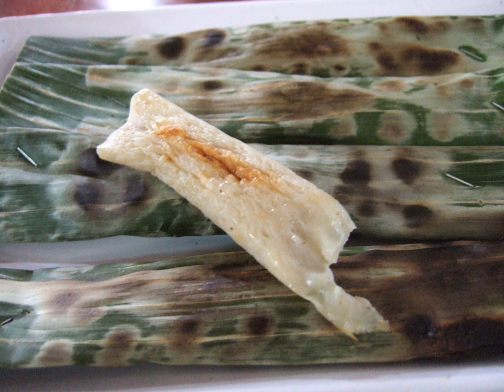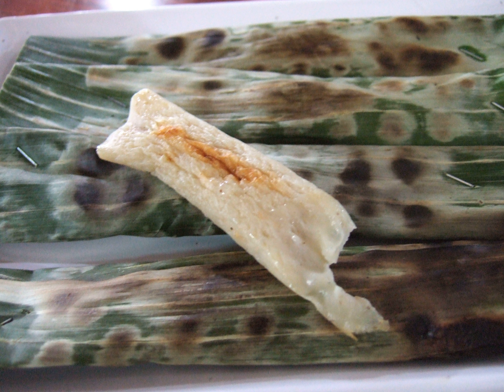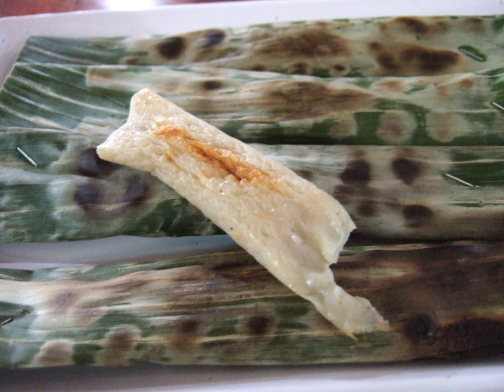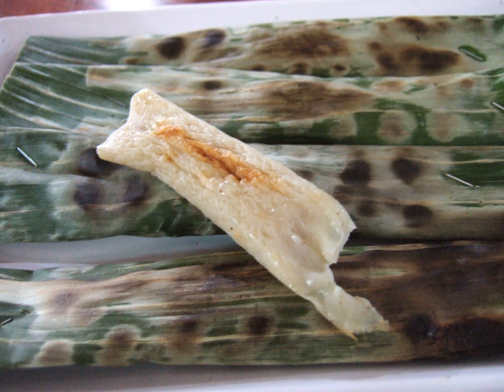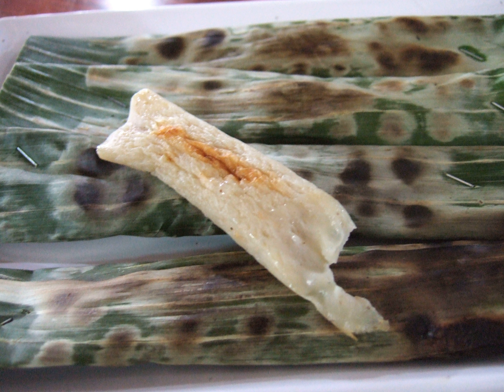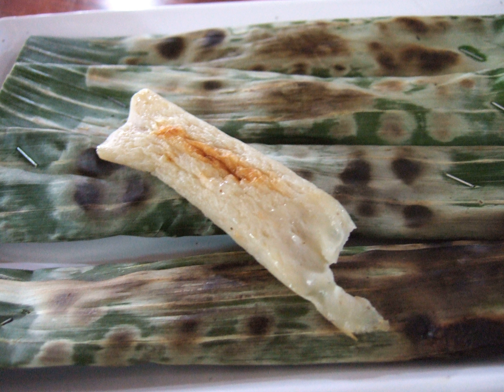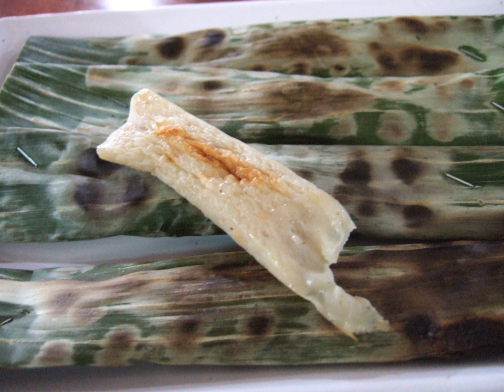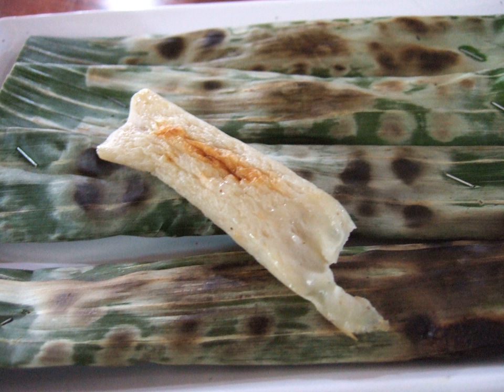Otak-otak | Wikipedia audio article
This is an audio version of the Wikipedia Article:
Otak-otak

SUMMARY
Otak-otak is a grilled fish cake made of ground fish meat mixed with tapioca starch and spices. It is widely known across Southeast Asia, especially in Indonesia,  Malaysia and Singapore, where it is traditionally served fresh, wrapped inside a banana leaf, as well as in many Asian stores internationally — being sold as frozen food. It can be eaten solely as a snack or with steamed rice as part of a meal.
Otak means "brains" in Indonesian and Malay, and the name of the dish is derived from the idea that the dish somewhat resembles brains, being whitish grey, soft and almost squishy.
Nevertheless, it was only otak-otak from Indonesia that has whitish color, while the otak-otak from Malaysia and Singapore has reddish-orange or brown coloring acquired from chili, turmeric and curry powder.